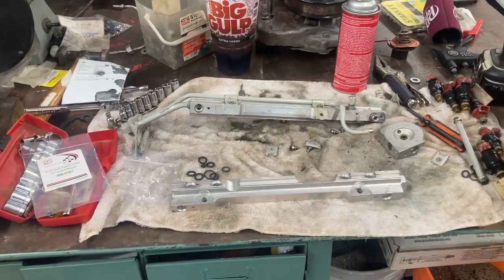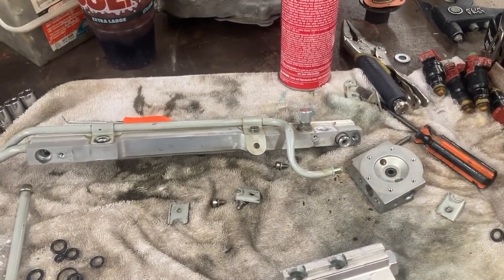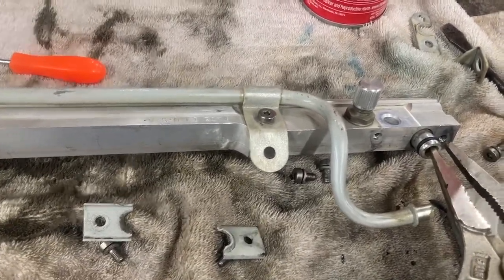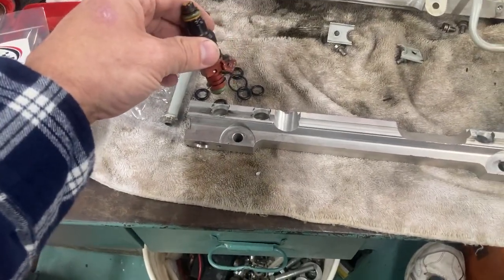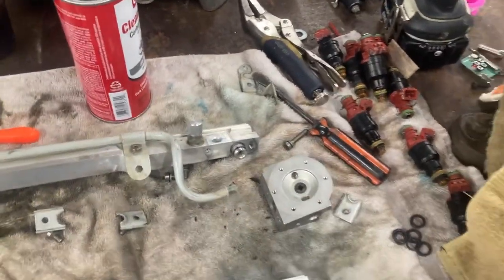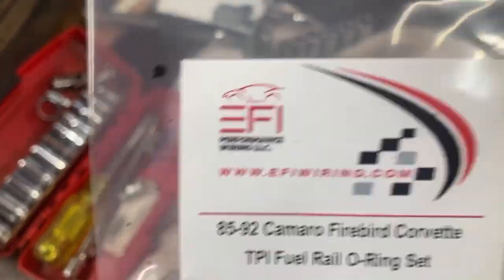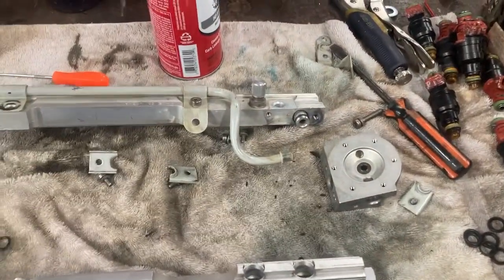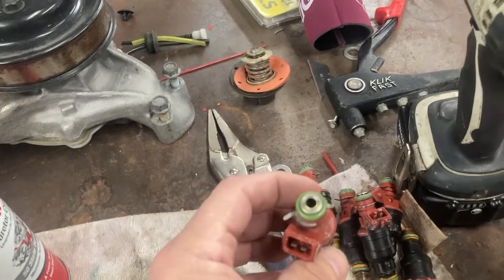Tuned port injection, TPI fuel rail rebuild and injector info - 88 Corvette - Part 7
Tuned port injection, TPI fuel rail rebuild and injector info Part 1